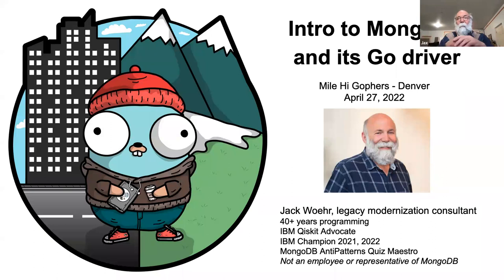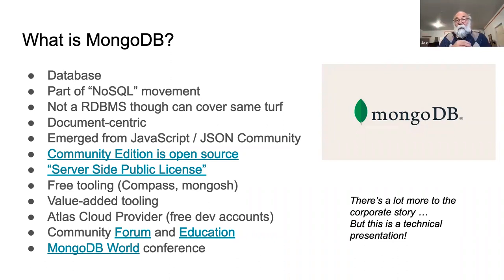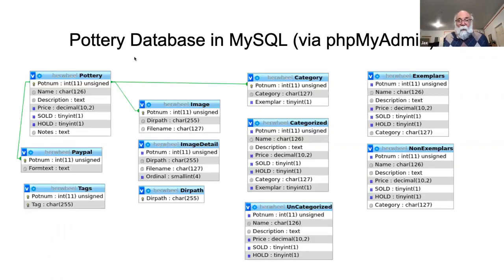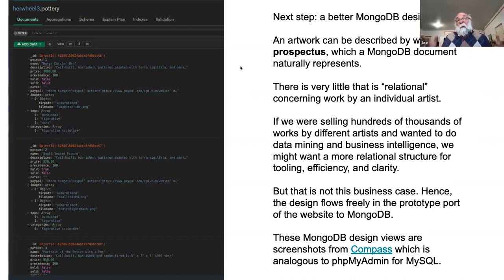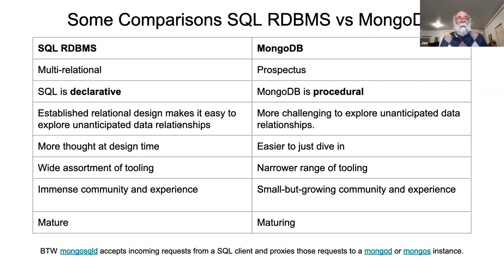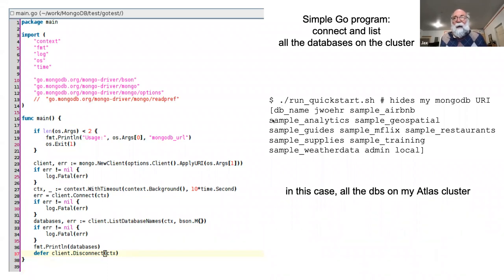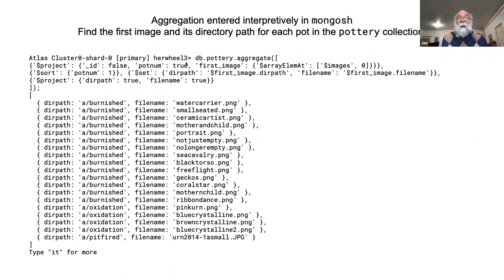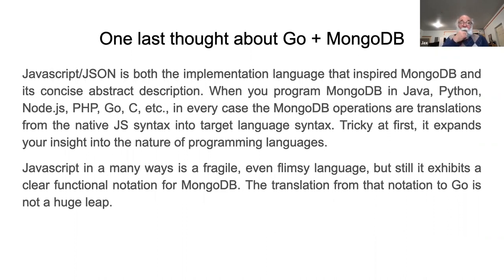Intro to MongoDB and its Go driver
Intro to MongoDB and its Go driver. In this video Jack discusses RDBMS and NoSQL related to MongoDB. Jack then demonstrates interfacing with MongoDB using the Golang driver.

Speaker: Jack Woehr